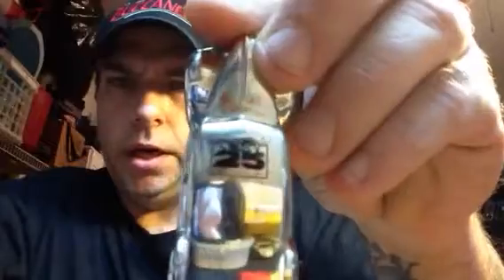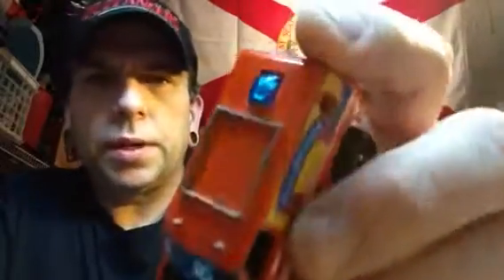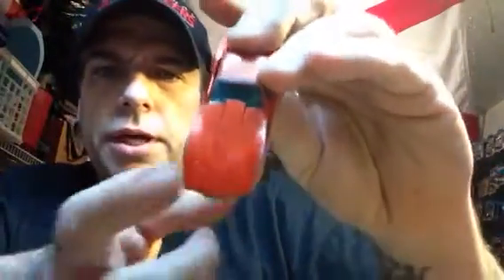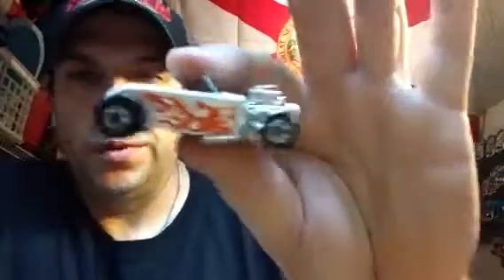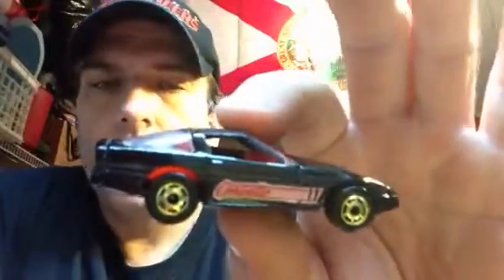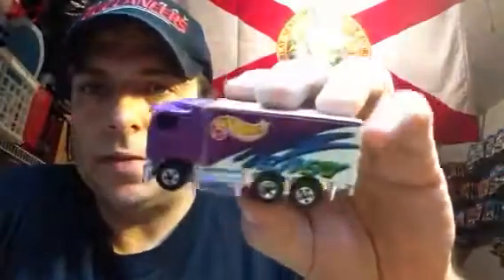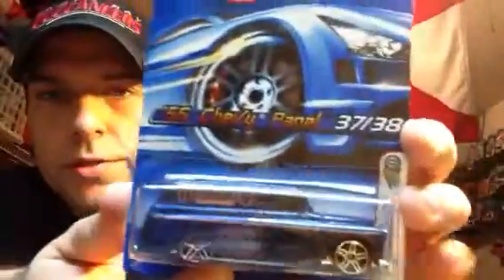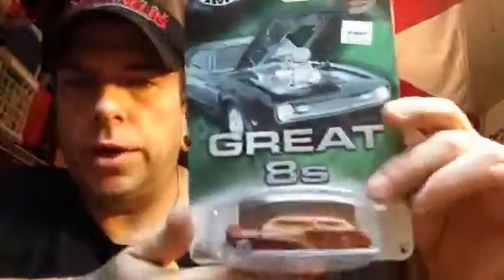Trade with dreadnok320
Return fire from dreadnok320